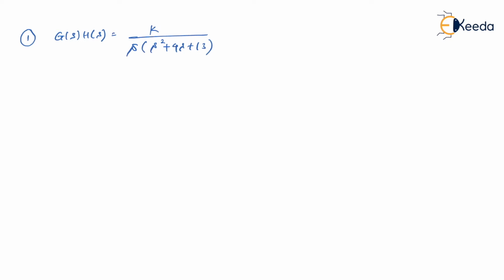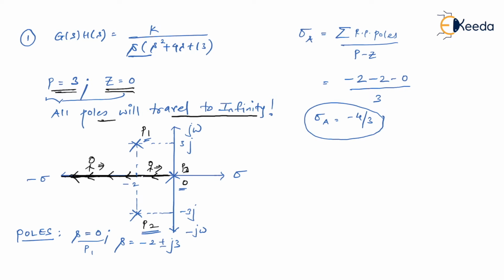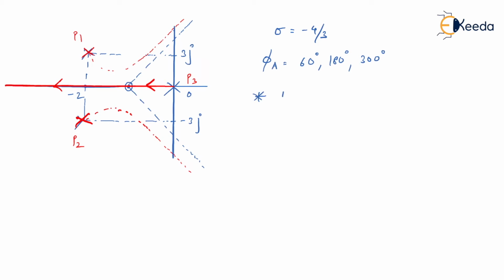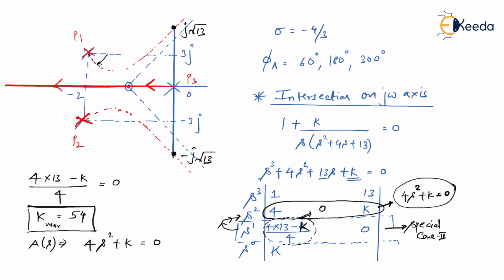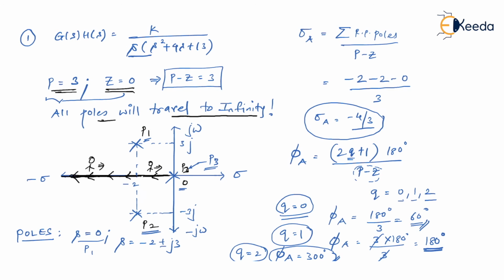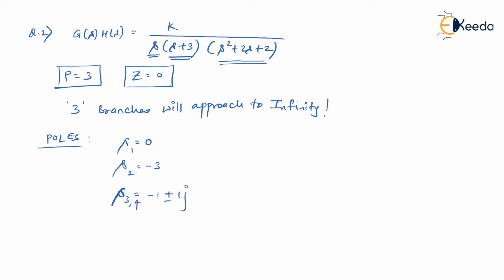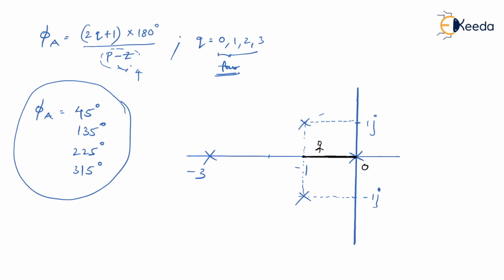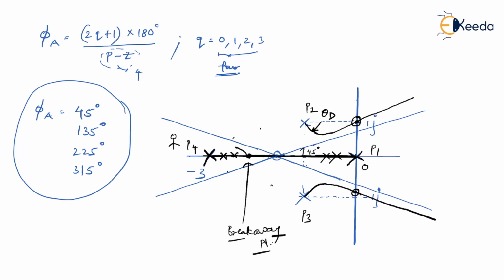Step-by-Step Root Locus Analysis For GATE Control System | Part 3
In this video we dive deep into the fundamentals of Control Systems, specifically focusing on the concept of Root Locus. Whether you're a student preparing for GATE (Graduate Aptitude Test in Engineering) or simply someone interested in understanding Control Systems better, this video is for you.

In this tutorial, we'll explore the basics of Root Locus, a graphical method used to analyze the behavior of control systems in the frequency domain. We'll cover essential concepts, techniques, and examples to help you grasp the intricacies of this topic.

Here's what you can expect from this video:

Introduction to Root Locus and its significance in Control Systems.
Explanation of key terms and principles related to Root Locus.
Step-by-step guide to drawing Root Locus plots.

Happy Learning.